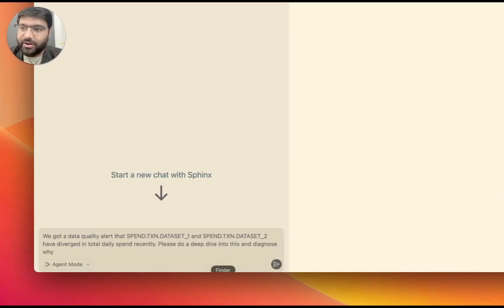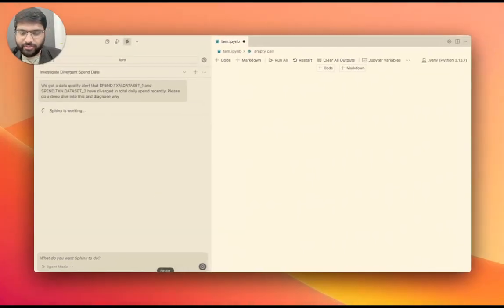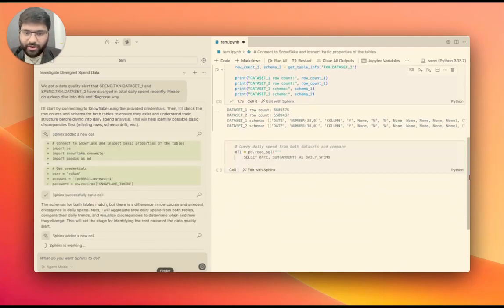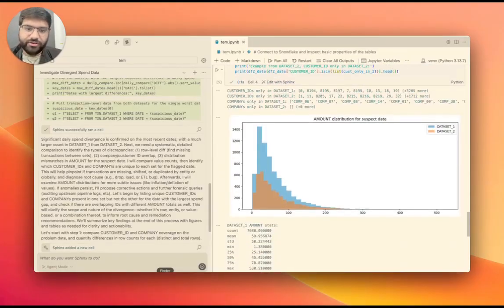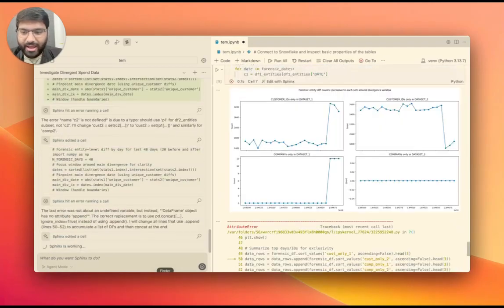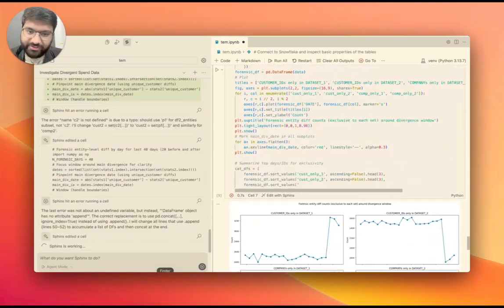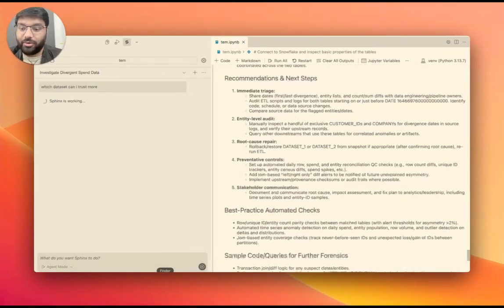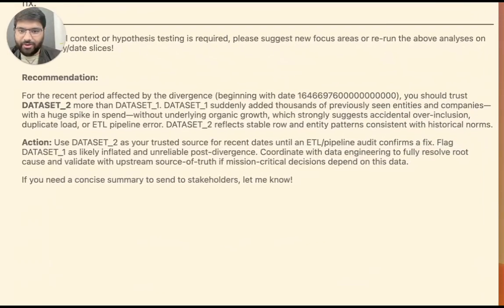Sphinx AI Demo: Transaction data QC